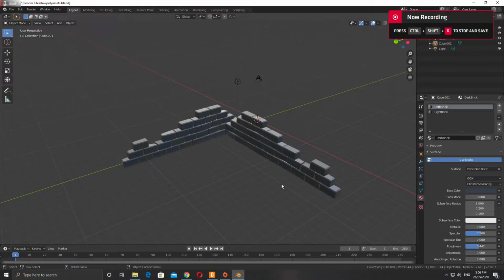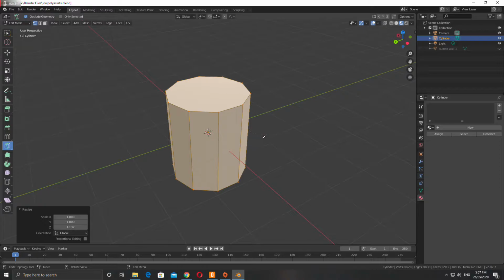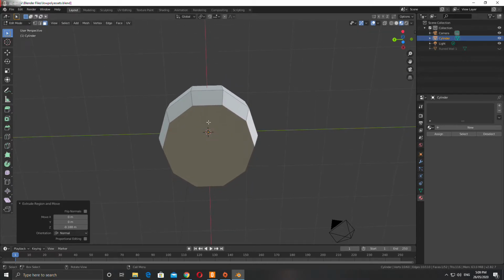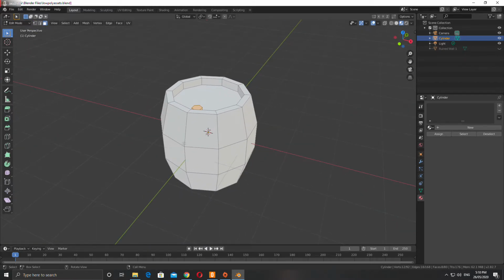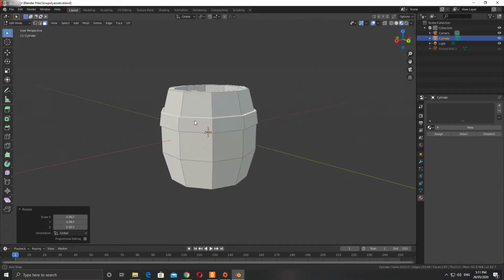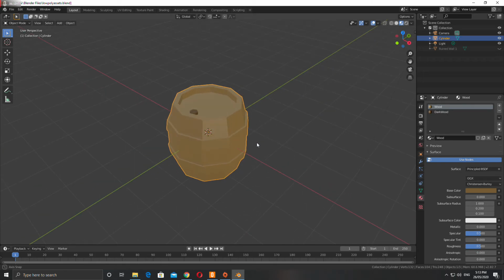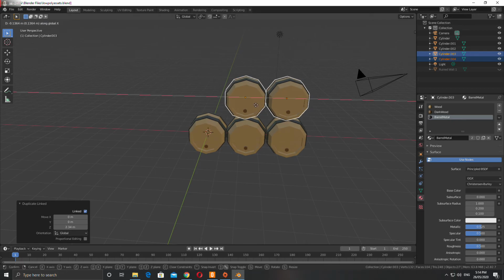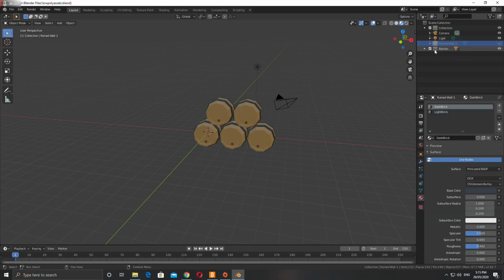Year 10 Blender - Low Poly Assets #3 - Barrel